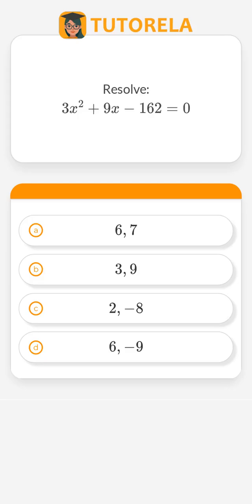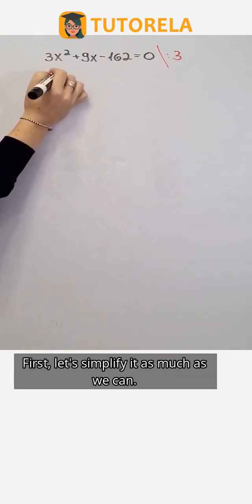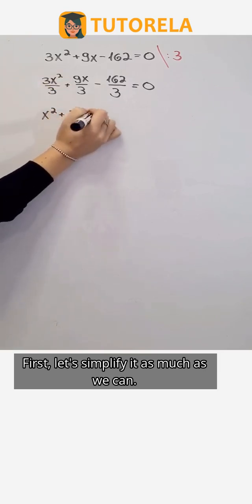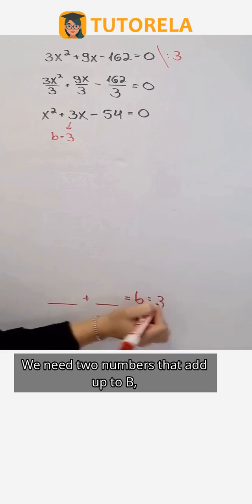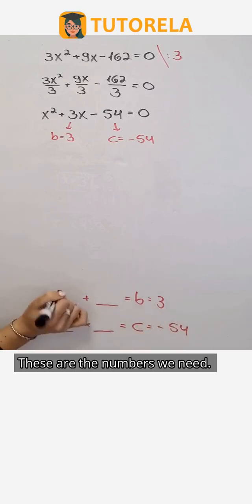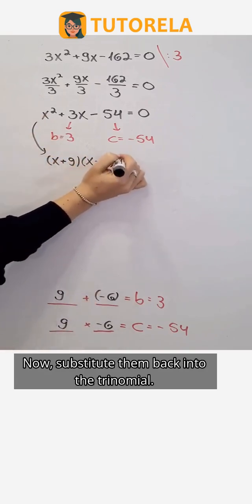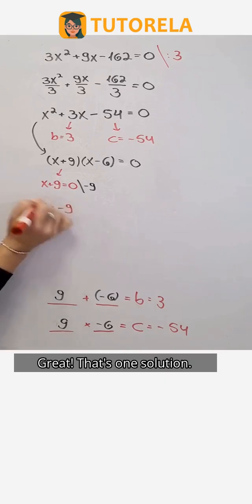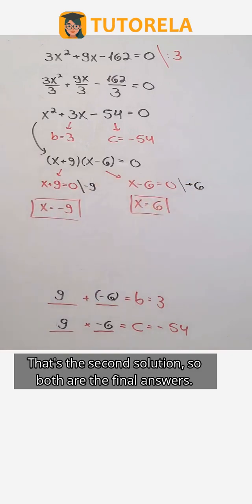Solve Quadratic Equation: 3x² + 9x - 162 = 0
In this video, we'll solve the quadratic equation 3x² + 9x - 162 = 0. Follow along step-by-step as we simplify and factor this equation to find its roots.

- Learn how to simplify equations by reducing coefficients.
- Discover the process of factoring quadratics efficiently.
- Understand how to find roots through setting factors to zero.
- See how algebraic techniques apply to real-world problems.

Mastering quadratics is essential for advancing in math. Watch and gain confidence in problem-solving with this comprehensive guide.